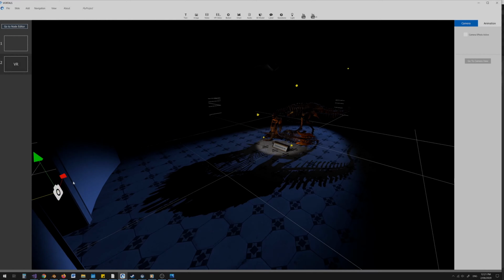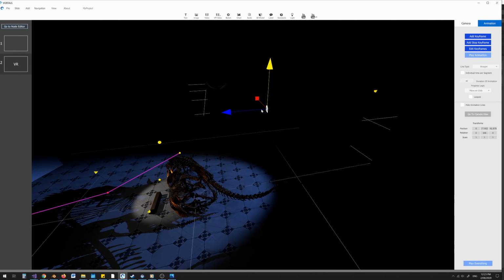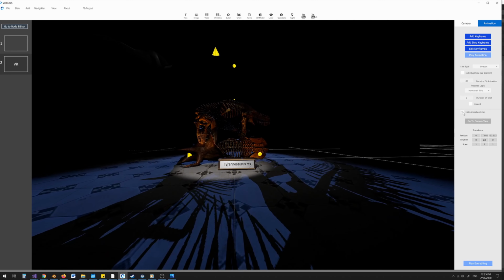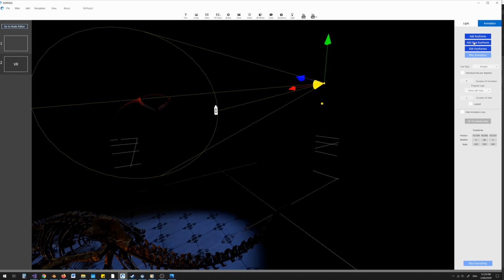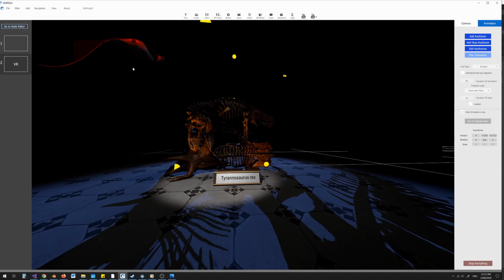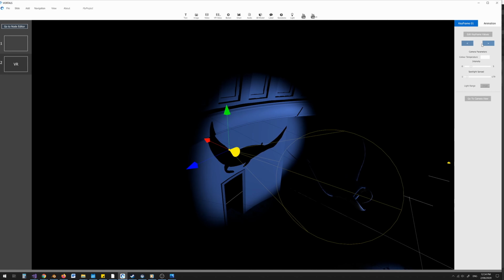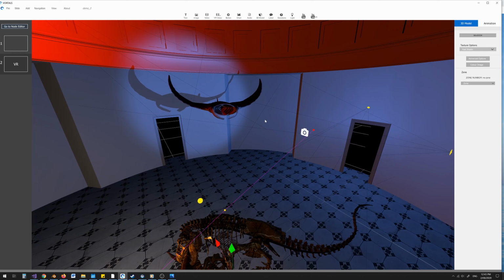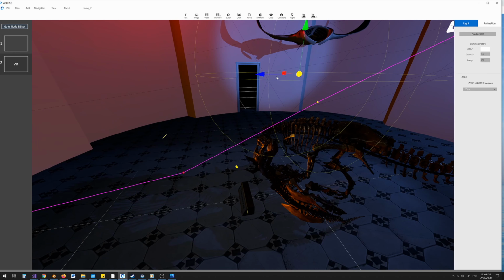Museum Experience: Making Of Part 2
this video will take you through the animation component of the VR Museum experience